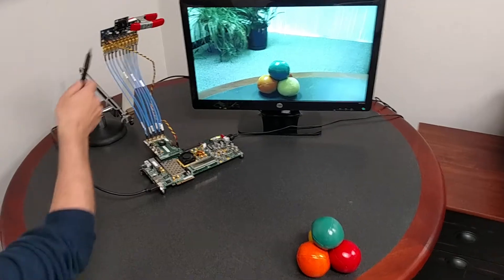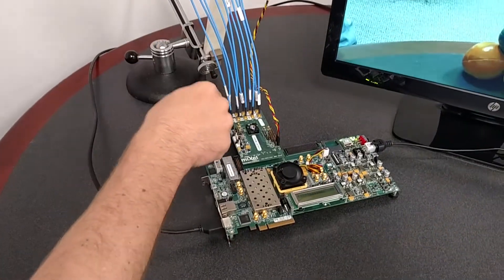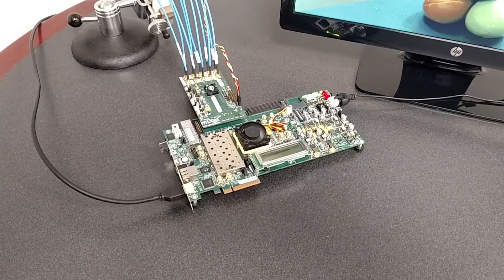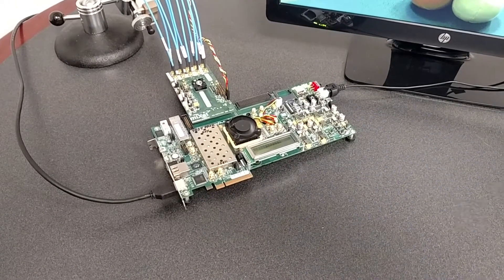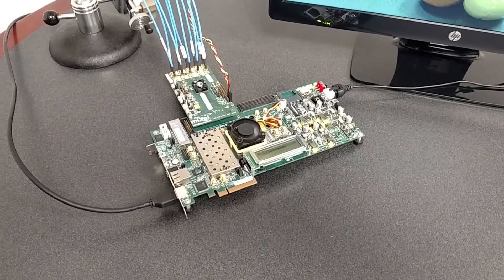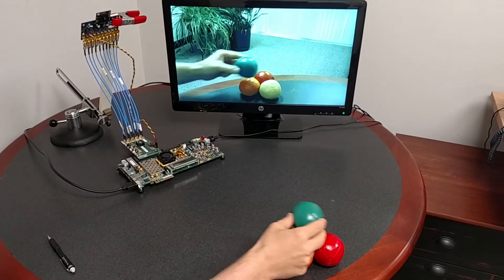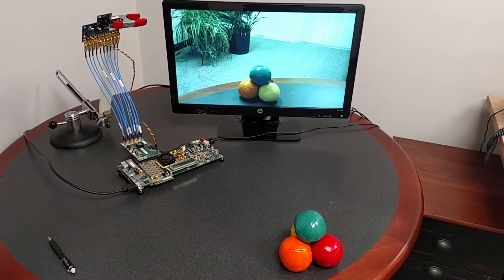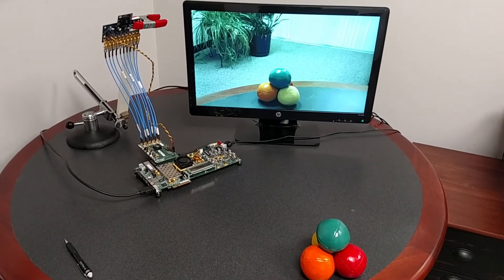CSI-2 - HDMI Demo (Northwest Logic, Mixel)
Rambus',  formerly Northwest Logic, and Mixel have created a new CSI-HDMI demo that features the Omnivision 13850 camera outputing 4K video over 4 MIPI data lanes, each running at 1.2 Gbit/s.  The video runs through cables to Mixel’s D-PHY Test Chip.  The D-PHY Test Chip receives the MIPI video stream and sends it to a Xilinx Virtex-7 located on the Xilinx VC707 board. Northwest Logic’s CSI-2 Rx Controller Core in the Virtex-7 processes the MIPI Camera Serial Interface protocol and extracts the video pixels.  These pixels are then Beyer processed, color and gamma corrected and sent via HDMI to the 1080P display.